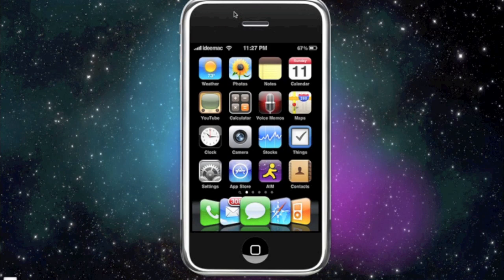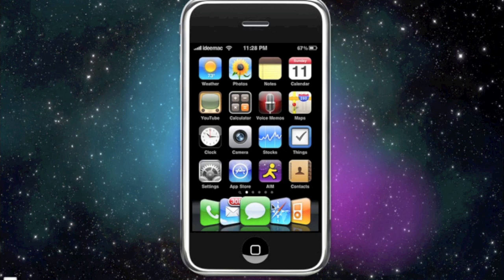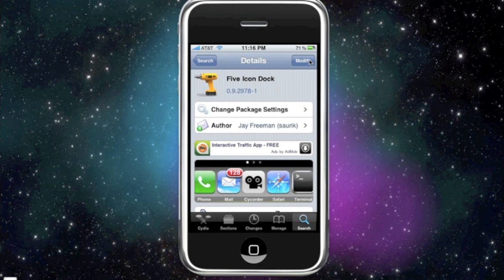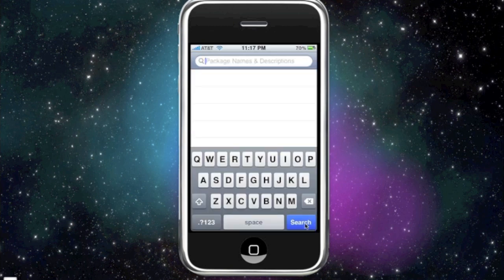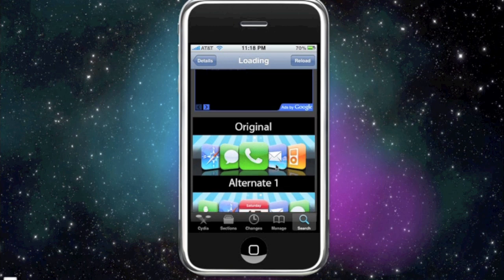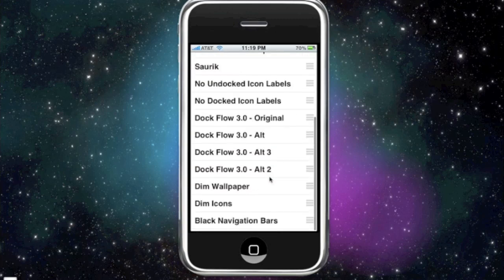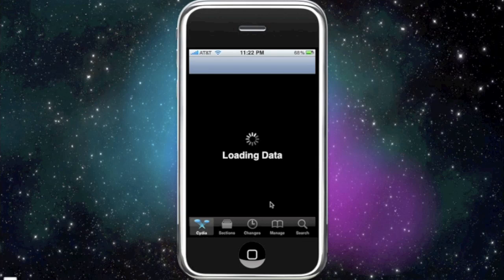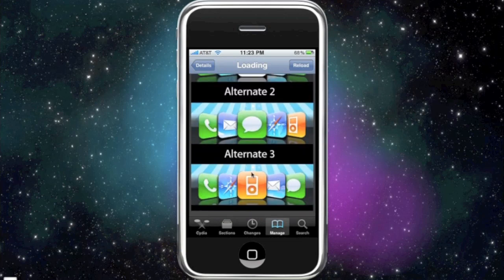Dock Flow & Five Icon Dock For iPhone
This is a tutorial for a dock flow styled iphone dock. You will need winterboard installed already. Then simply search and install dock flow three and fiveicondock from cydia.